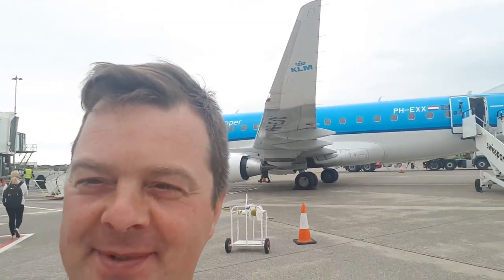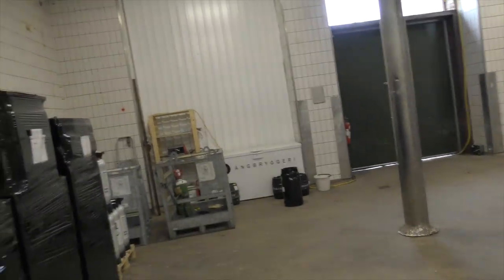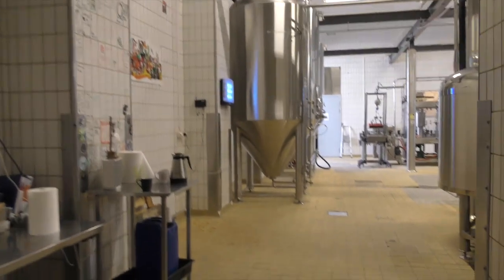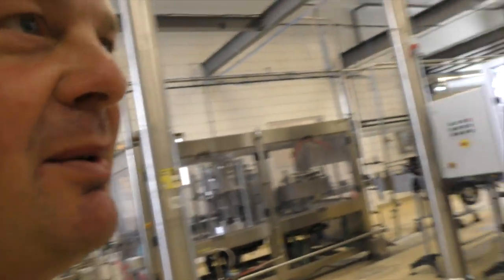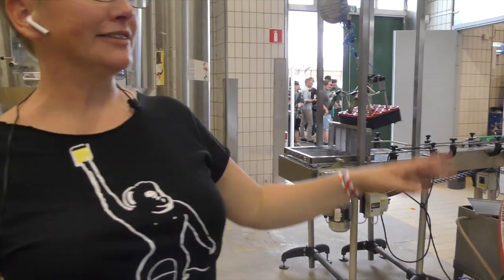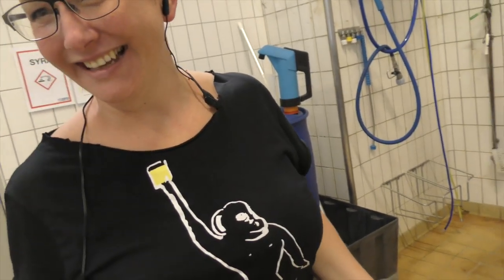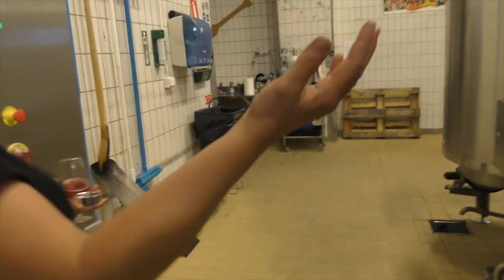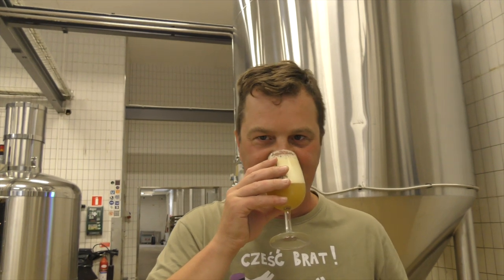Brewski Brewery Tour *Brewskival 2019*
Recorded In 4K Ultra HD Real Ale Craft Beer Reviews Brewski Brewery Tour *Brewskival 2019*

Brewski Brewery Tour

Brewski Brewery

Brewskival 2019

Brewskival

Swedish Craft Beer